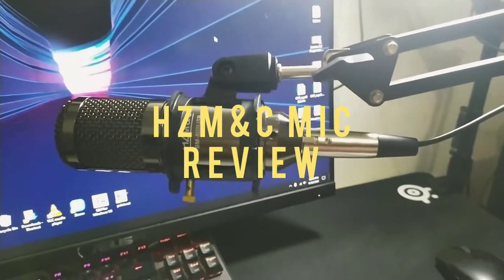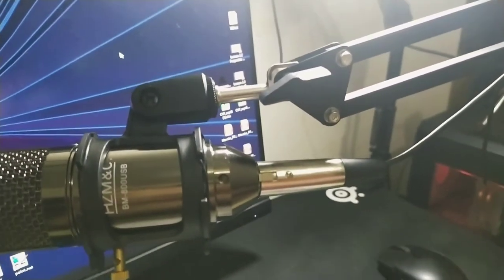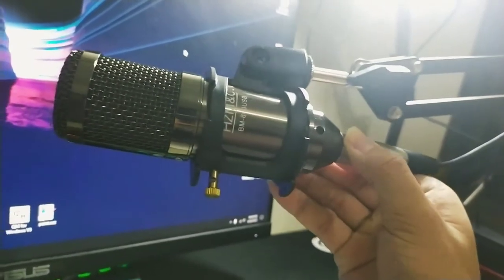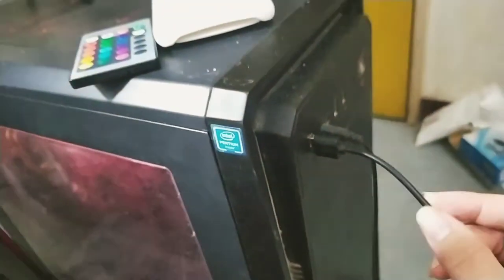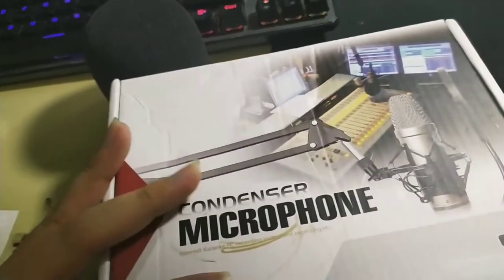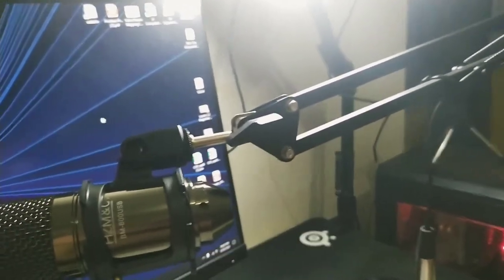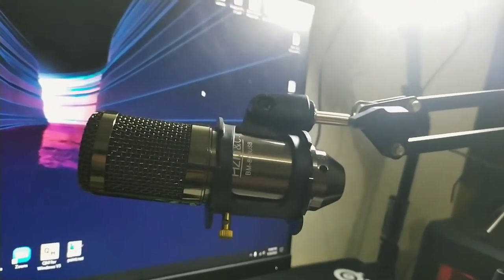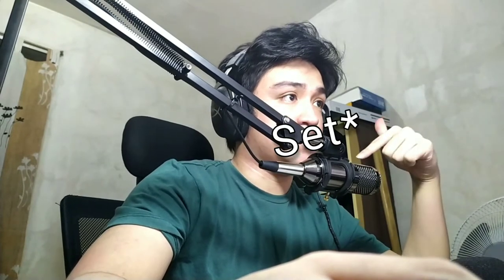HZM&C BM800 USB Microphone Review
Link :shopee.ph/HZM-C-Upgraded-Bm-800-Usb-Condenser-Microphone-Studio-Mic-For-Computer-Recording-Karaoke-Pc-i.131637606.2701194478